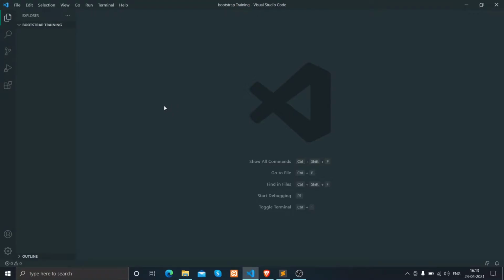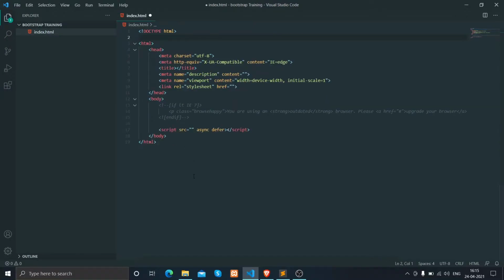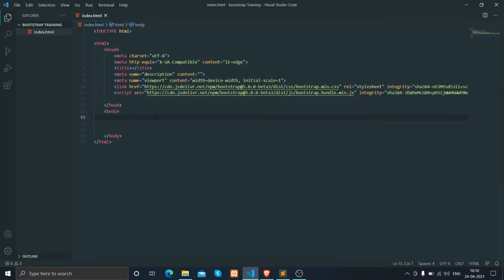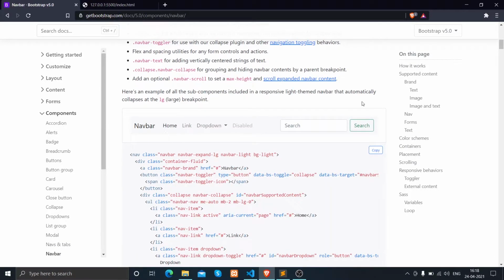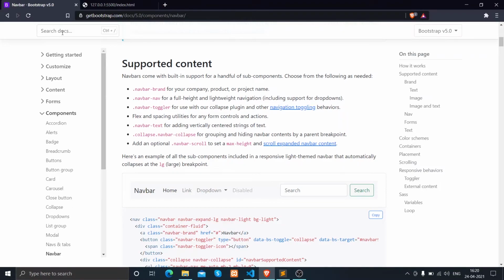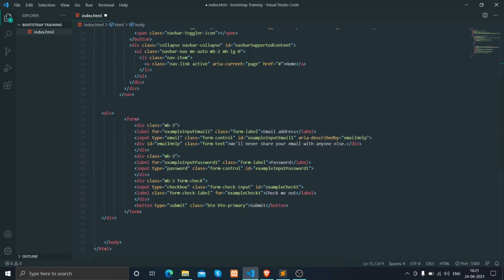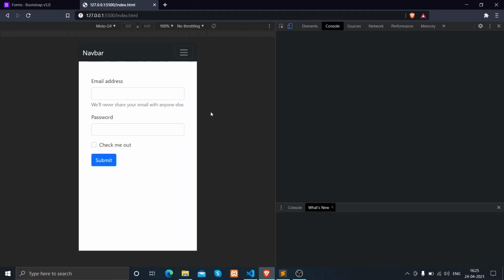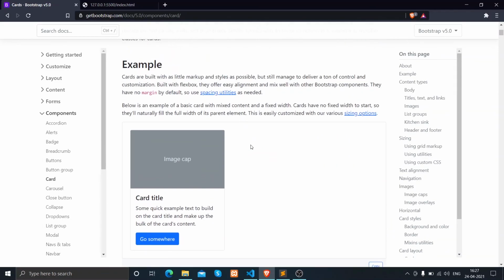How to use bootstrap 5 || Learn Bootstrap in less than 10 minutes || Bootstrap Tutorial || Beginner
In this video we are going to learn how to use bootstrap 5 with html 5.
Bootstrap is a free and open-source CSS framework directed at responsive, mobile-first front-end web development. Quickly design and customize responsive mobile-first sites with Bootstrap, the world’s most popular front-end open source toolkit, featuring Sass variables and mixins, responsive grid system, extensive prebuilt components, and powerful JavaScript plugins.